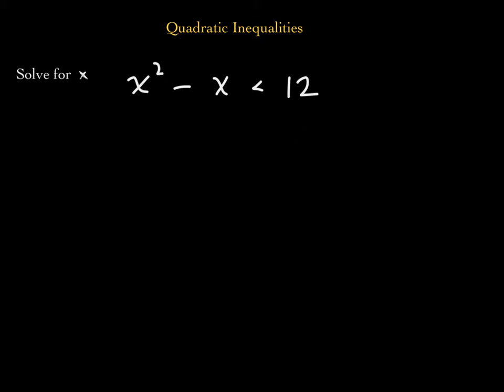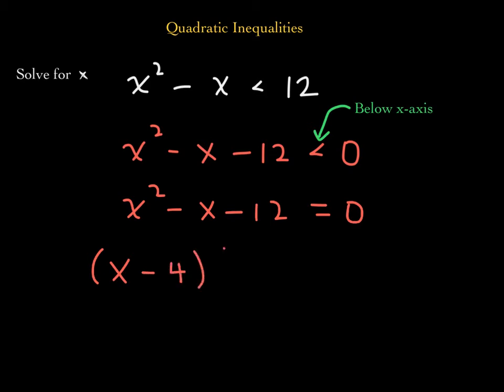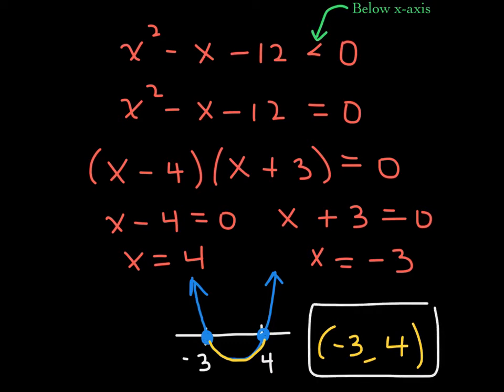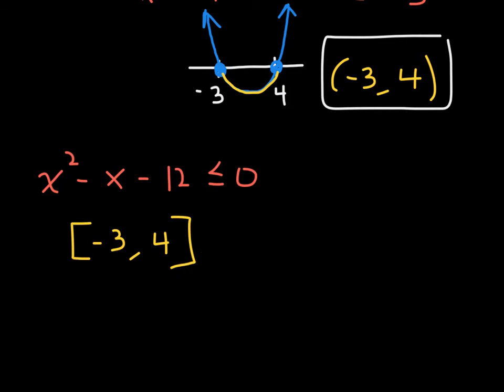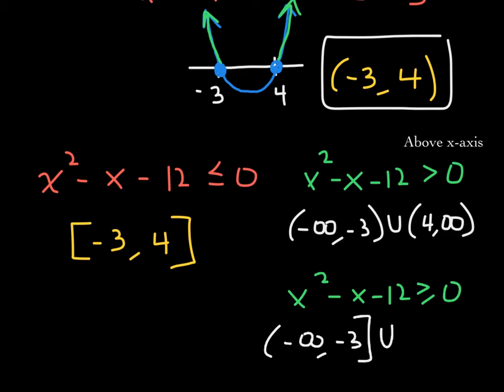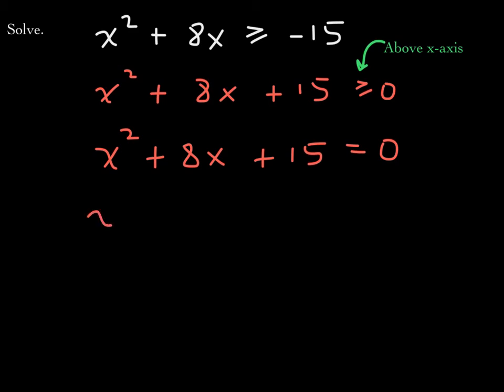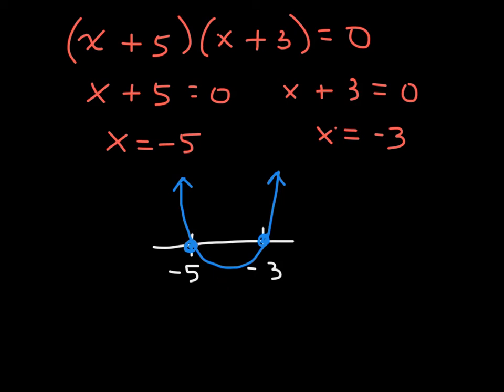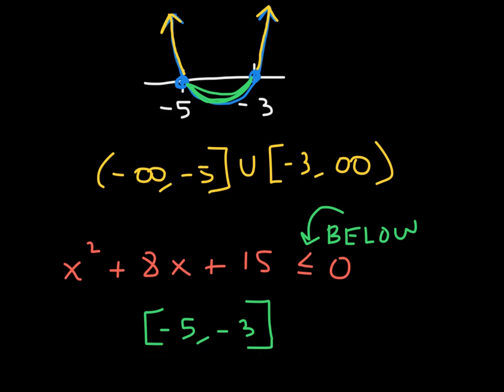Quadratic Inequalities | Algebra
Learn how to solve quadratic inequalities and write their solution sets in interval notation.